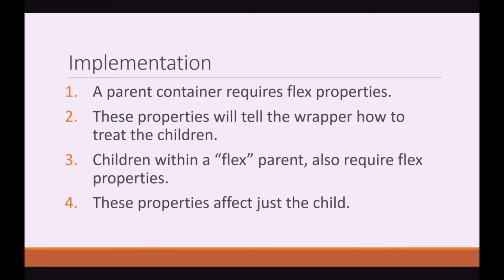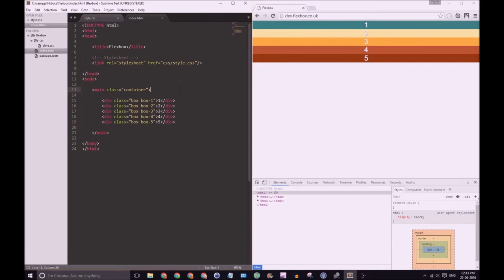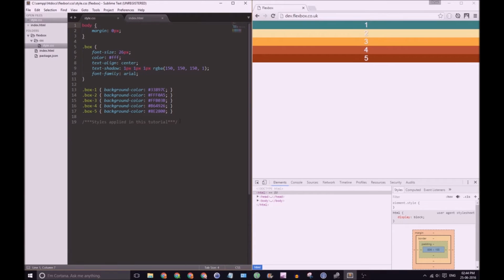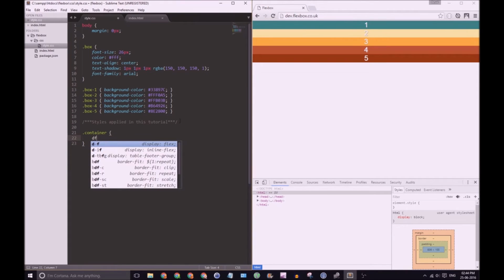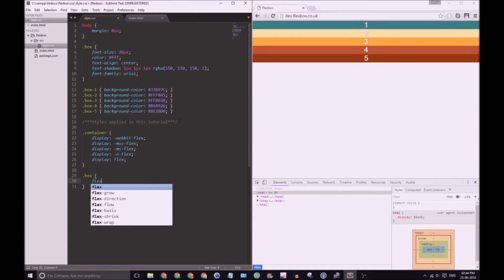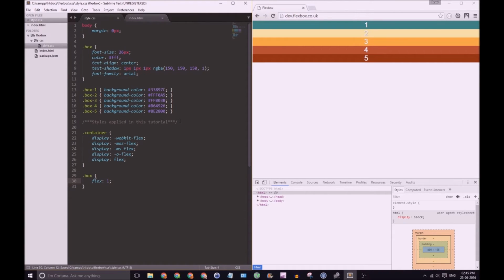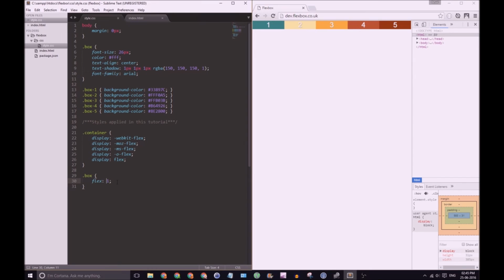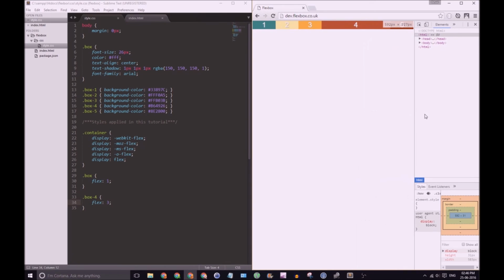How to use Flexbox - CSS Tutorial - Part 1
In this video I describe how to use Flexbox. This is just the introduction video. it demonstrates the basics. The series will continue.